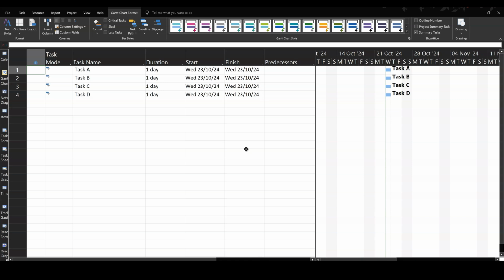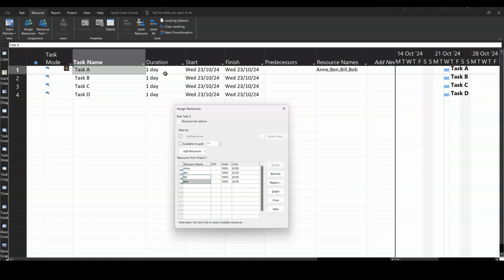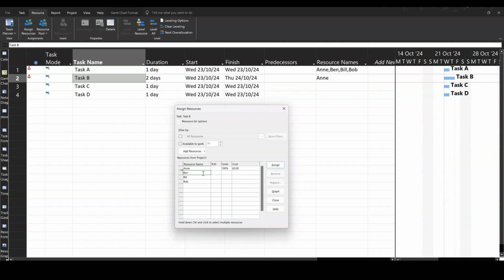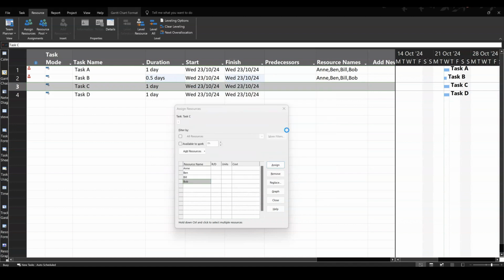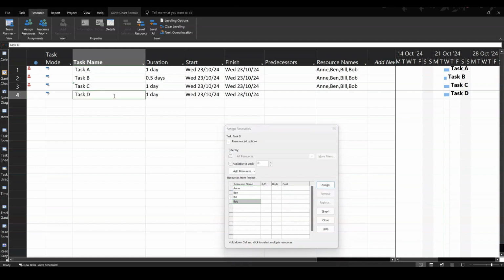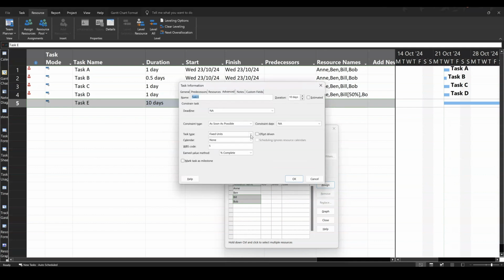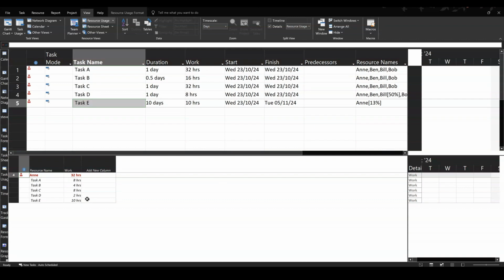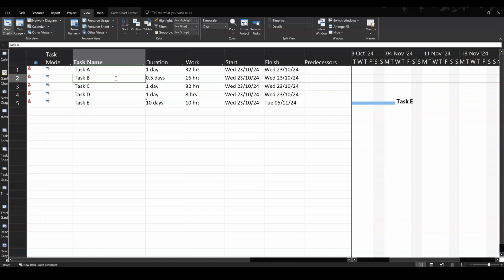I Cut My Project Task Time in HALF and Here's How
In Microsoft Project, task types are a fundamental aspect of project scheduling and management, allowing project managers to define how resources are allocated and how changes in work, duration, or resources affect the overall project plan. Effort-driven scheduling is a key feature that adjusts task assignments based on the effort required to complete a task. When a task is set as effort-driven, adding or removing resources alters the task's duration but not the total amount of work required.

Fixed Unit tasks are one of the three task types available in Microsoft Project. In a Fixed Unit task, the units (or resources) are constant, and the duration of the task will vary depending on the amount of work to be done. If additional resources are assigned to an effort-driven, Fixed Unit task, Microsoft Project will reduce the task's duration accordingly, distributing the workload among the available resources.

Fixed Duration tasks, on the other hand, have a set duration that does not change regardless of the number of resources assigned. If a Fixed Duration task is effort-driven and more resources are added, the individual workloads of the resources are adjusted so that the task can be completed within the original timeframe, but the overall duration remains unchanged.

Fixed Work tasks are always effort-driven by nature. This task type locks the total work to be done, meaning that the work does not change regardless of the duration or the number of resources. When additional resources are assigned to a Fixed Work task, Microsoft Project recalculates the duration to accommodate the fixed amount of work, ensuring that the task is completed efficiently without altering the predefined work effort.

Understanding these task types and how they interact with effort-driven scheduling is crucial for accurate project planning and resource management. By selecting the appropriate task type, project managers can ensure that their project schedules reflect the realities of the work to be done, the availability of resources, and the time constraints of the project. This understanding allows for more precise control over the project timeline and resource allocation, leading to more predictable project outcomes and efficient use of resources.